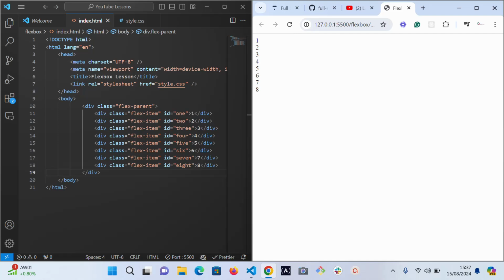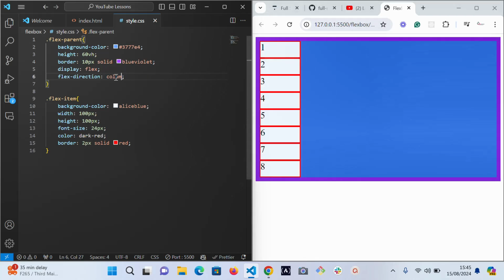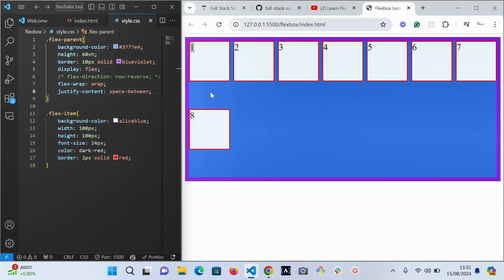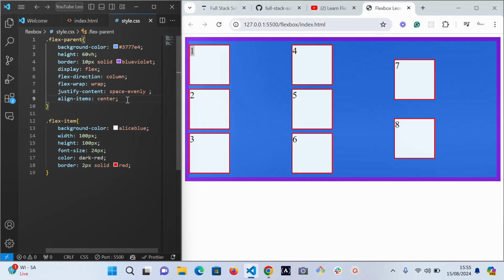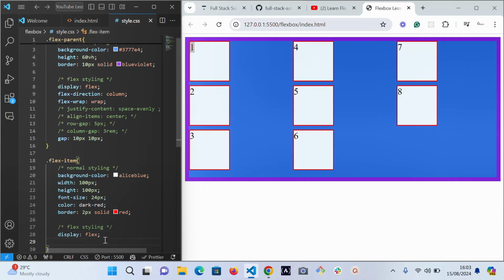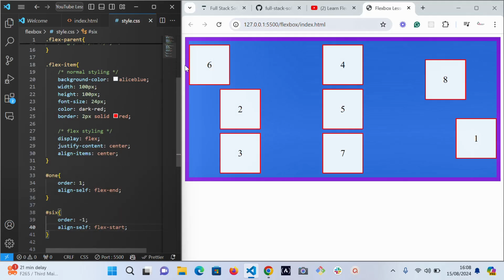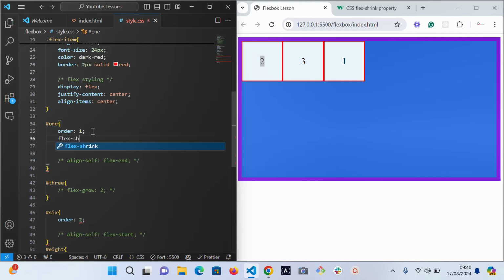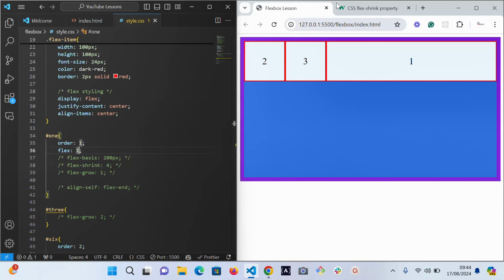Learn flexbox CSS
During the CSS stone-age developers were creating layouts with floats and positioning until one fateful day Flexbox would be introduced, and the world would never be the same.
0:00 Intro
0:37 HTML arrangement
1:14 Regular CSS styling
2:15 display flex
3:13 flex-direction
4:50 flex-wrap
5:30 justify-content
8:29 align-items
11:59 row-gap and column-gap
13:46 gap
14:30 center an item horizontally and vertically
16:20 order
17:57 align-self
20:24 flex-grow
22:30 flex-shrink
24:54 flex-basis
25:47 flex shorthand